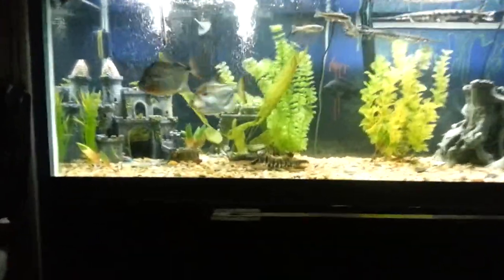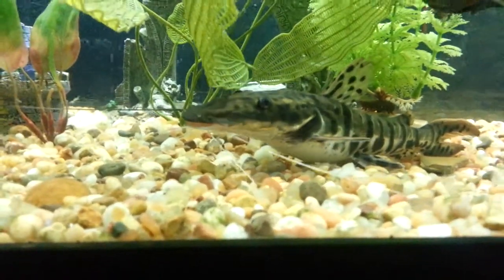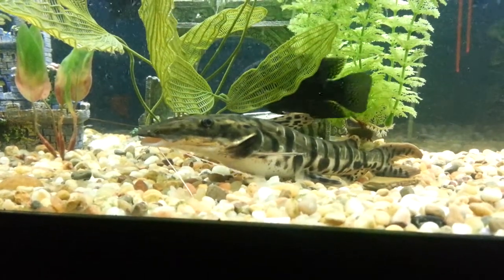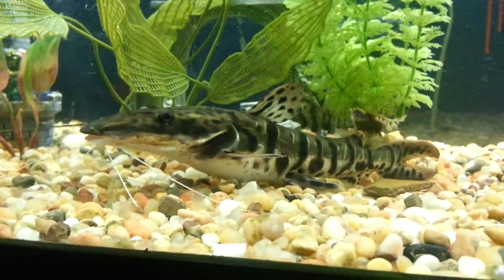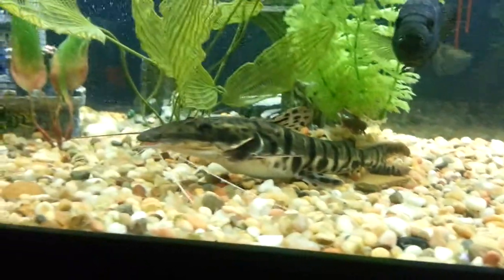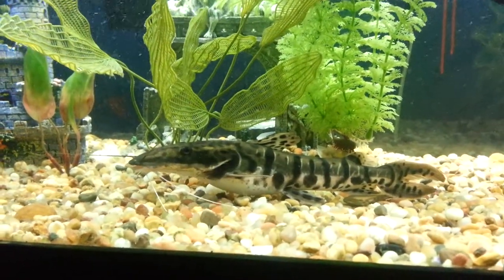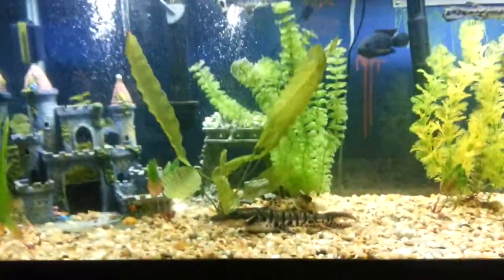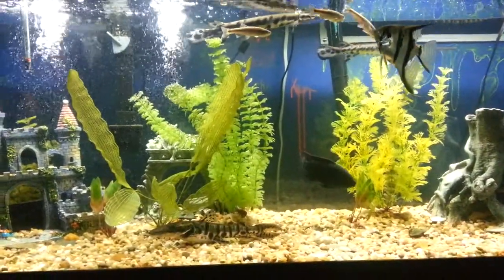Tiger shovelnose catfish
My tiger shovelnose catfish.